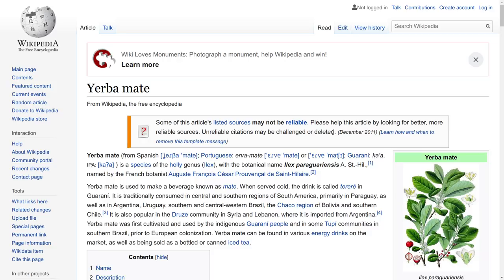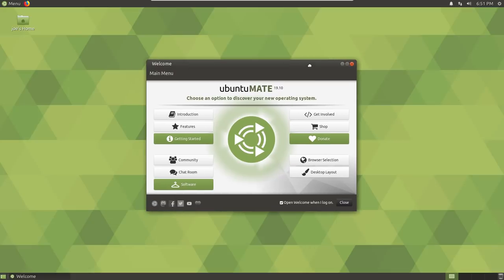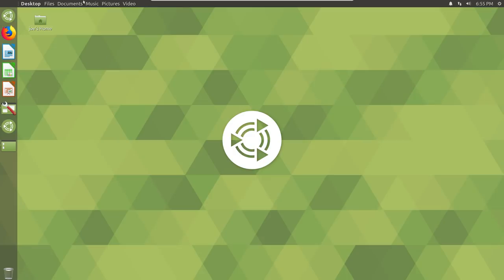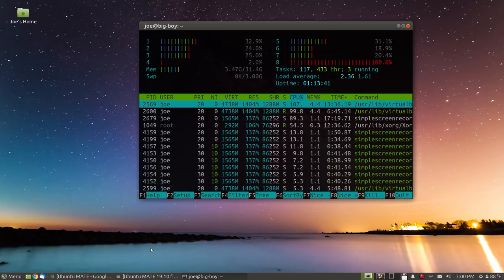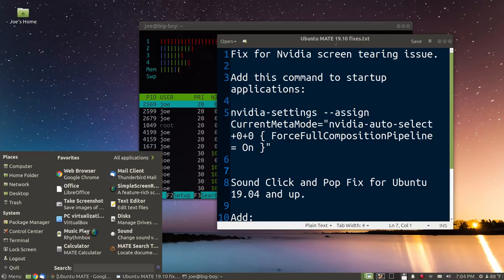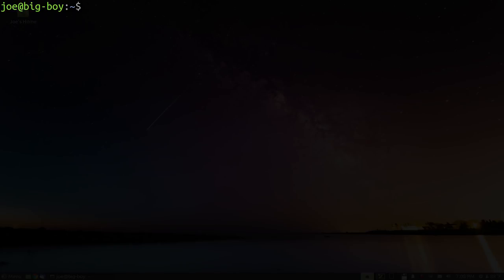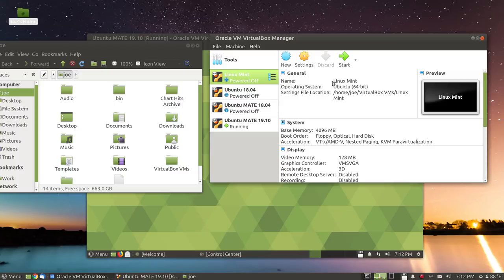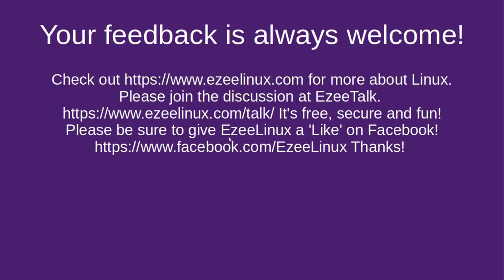A Look at Ubuntu MATE 19.10 Beta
I'm testing the latest Ubuntu MATE. Let's take a look around.

Sound pops and clicks fix:

Add:

options snd-hda-intel power_save=0 power_save_controller=N

to /etc/modprobe.d/alsa-base.conf

for more about Linux.
Please join the discussion at EzeeTalk.
It's free, secure and fun!